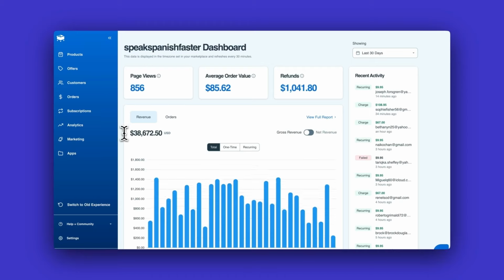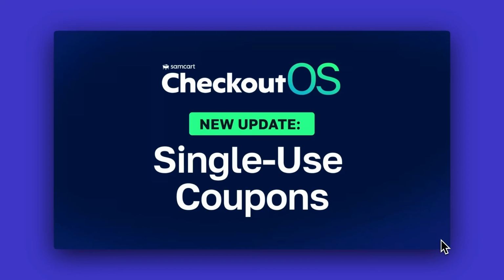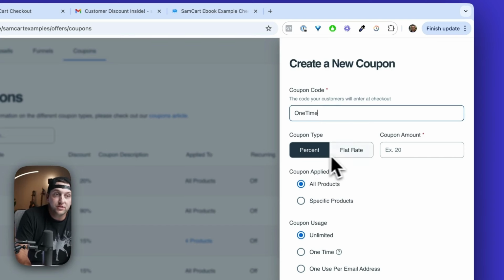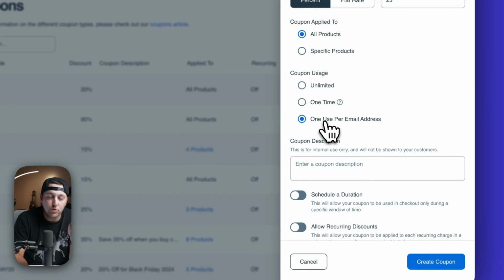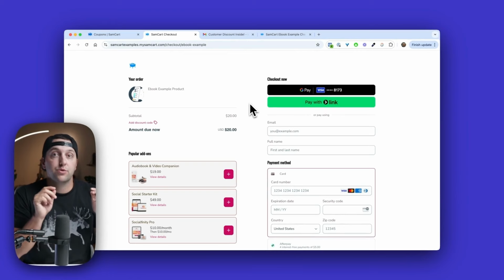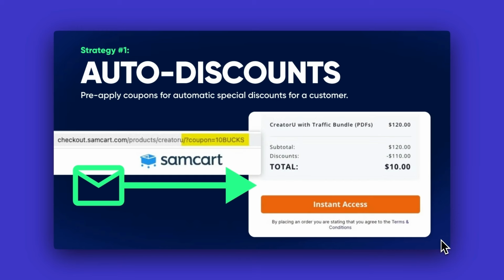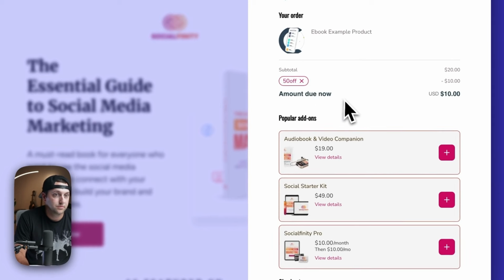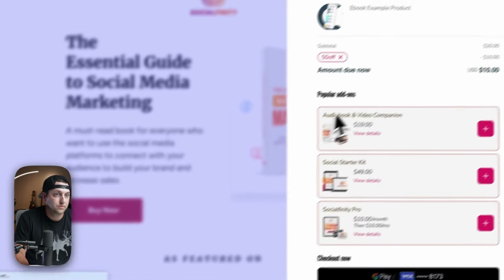4 Ways to Boost Conversions with "Single Use" Coupons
0:00 New Single Use Coupons
0:52 How To Create Coupons
3:08 1: Auto-Discounting3:49 2: Expiring Coupons
4:10 3: Customer Discounts
4:46 4: Paid Ads
5:09 Test SamCart for Free